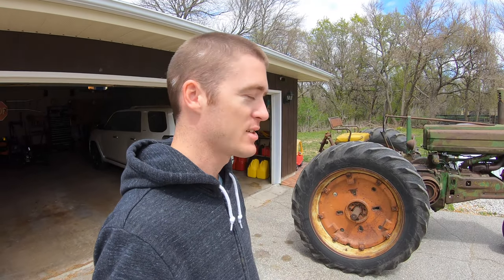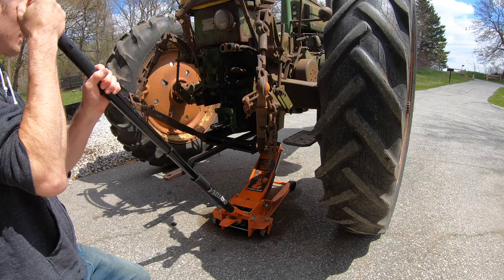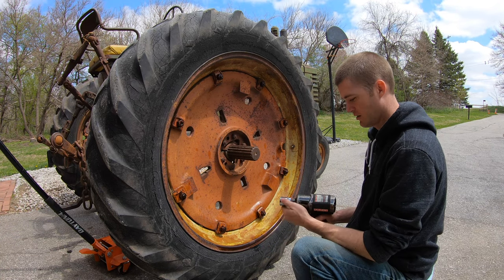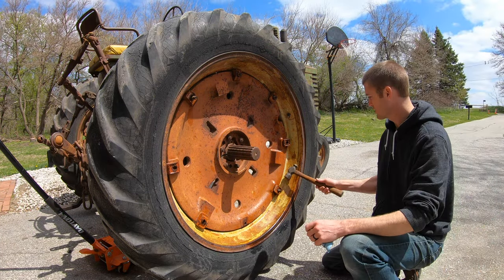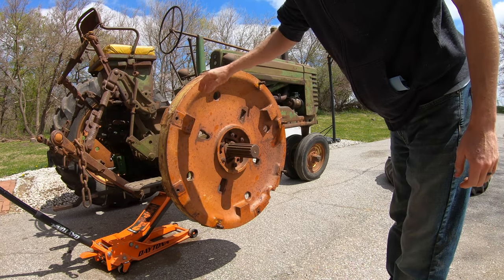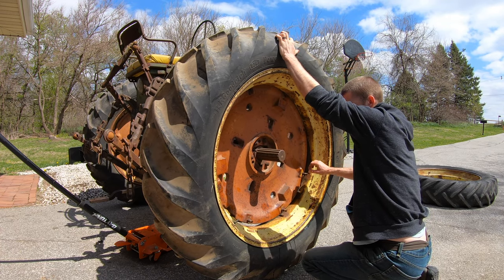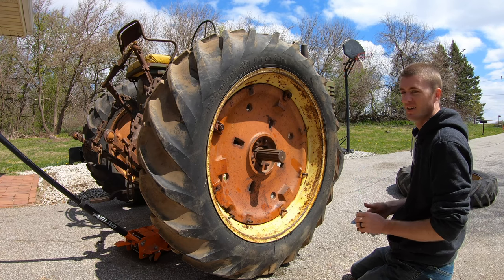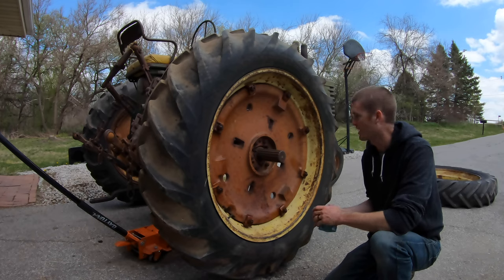John Deere A | Tire Replacement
Just changing the rear tire on my 1952 John Deere model A.